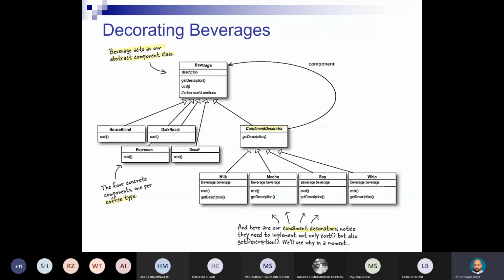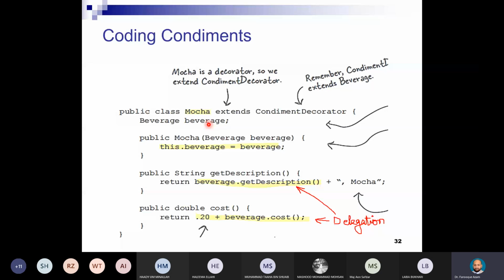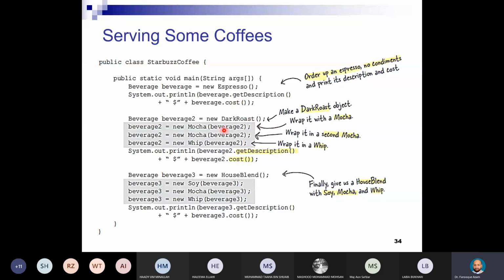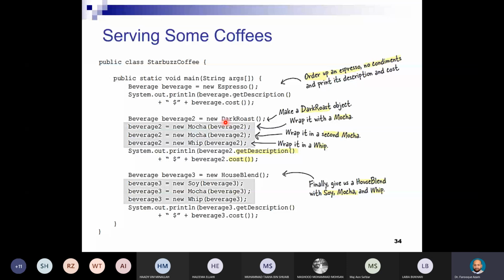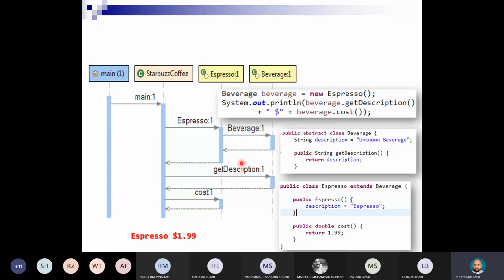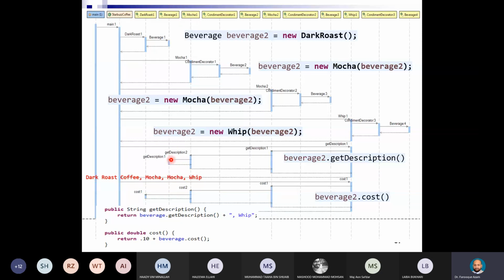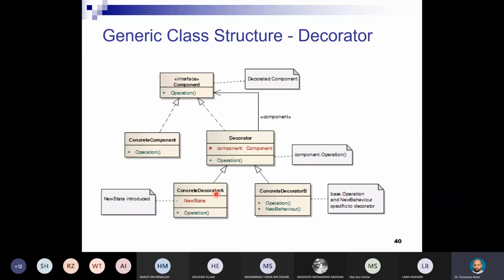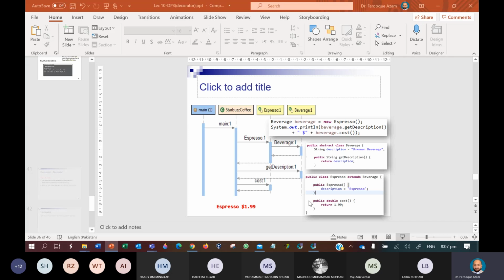Decorator Design Pattern - Part -2